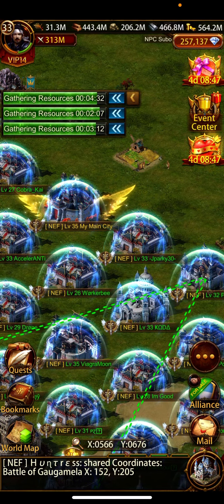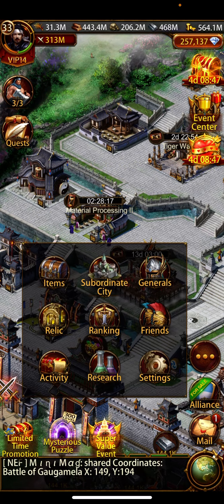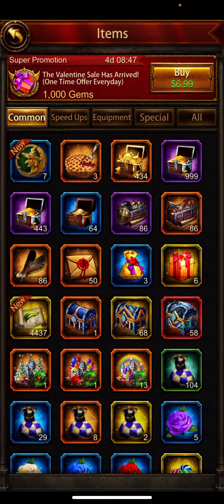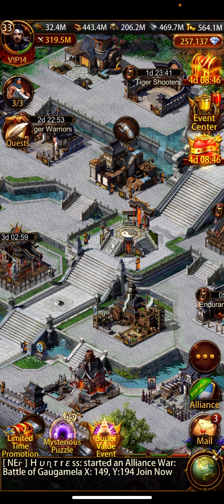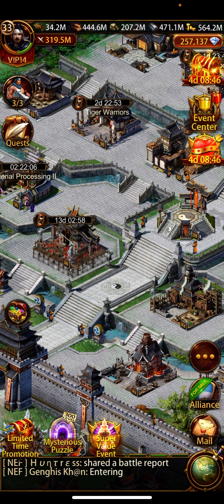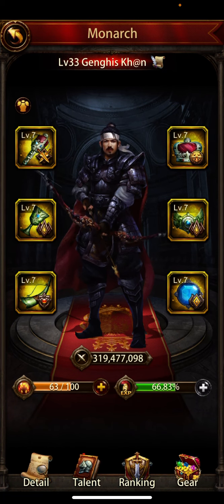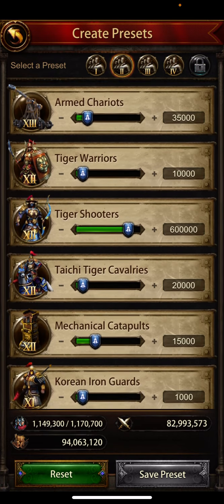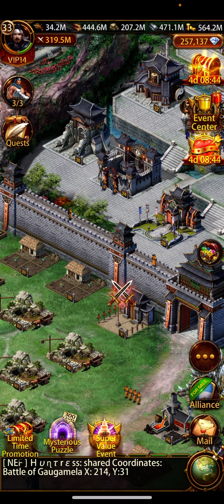Evony- how to prepare for battlefield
What preparations do you need to make prior to entering battlefield